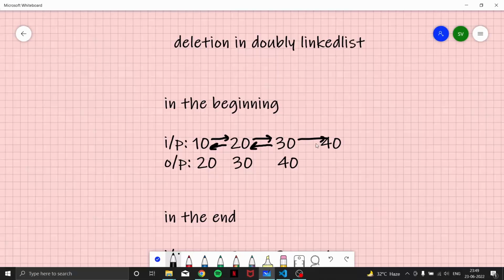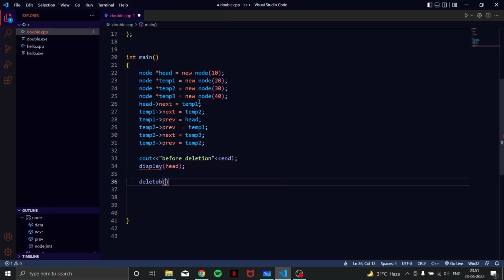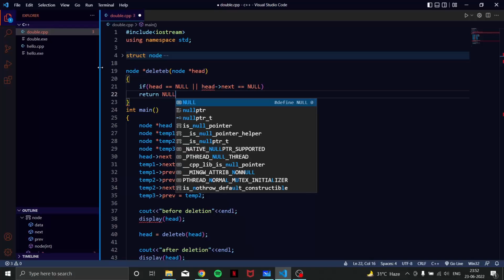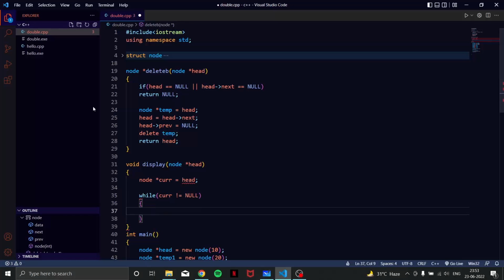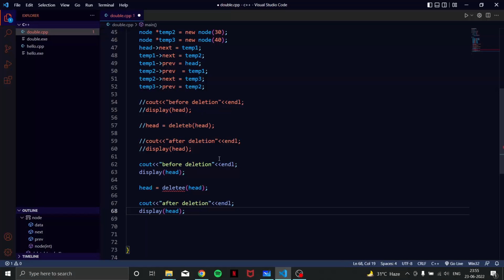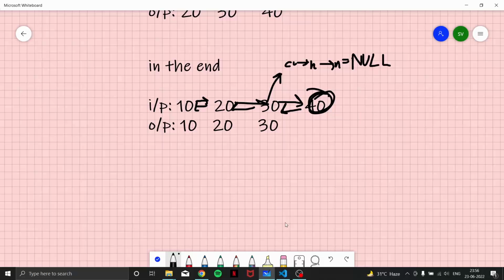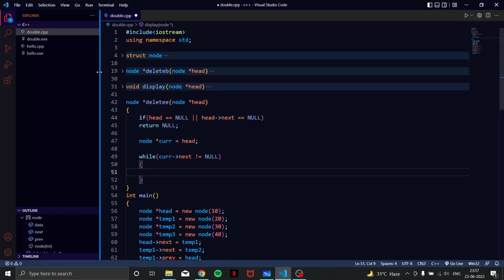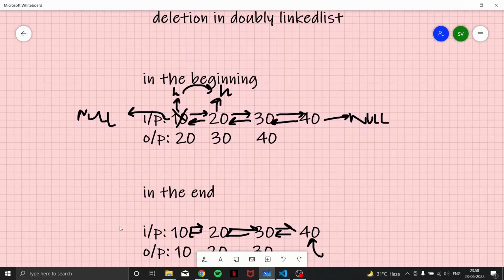Delete a node in a Doubly Linked List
In this video, we’re going to continue our discussion over linked list. In this video, we are going to look at recap of previous lecture and then we’re going to talk about how to delete an element in a doubly linked list. In this lecture, we implemented codes to delete elements at the end and at the beginning of a doubly linked list.